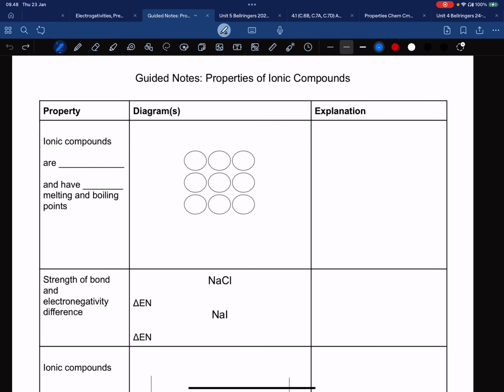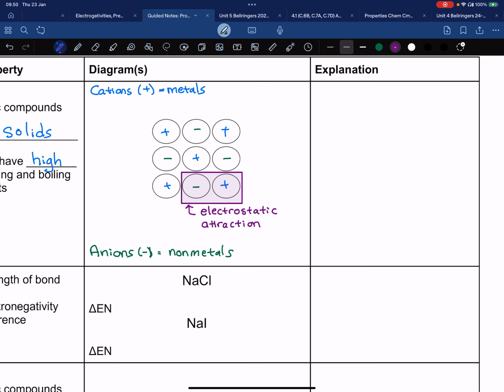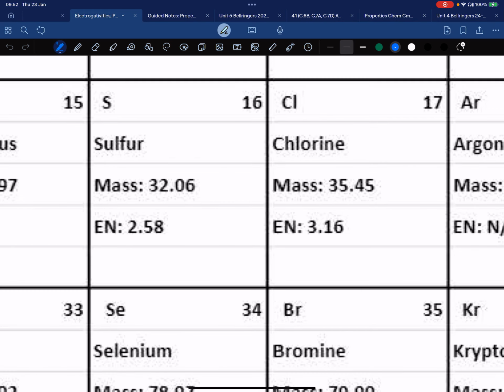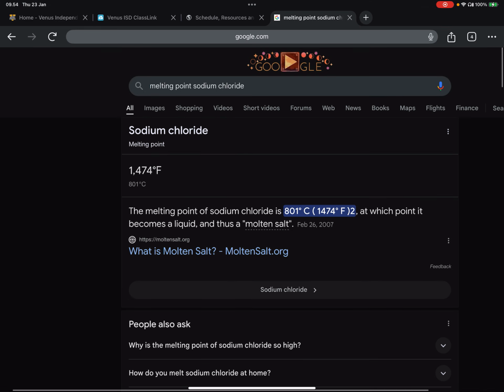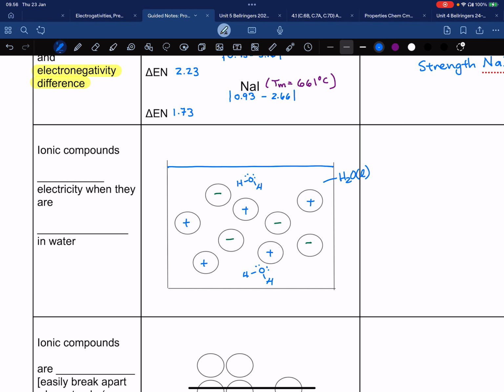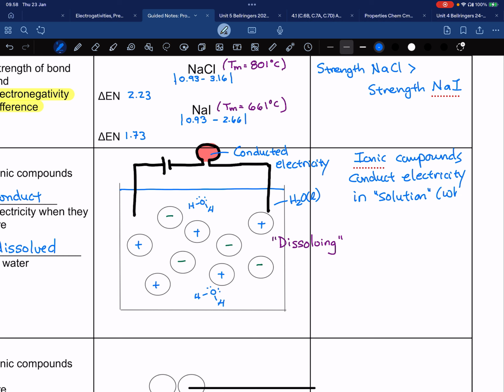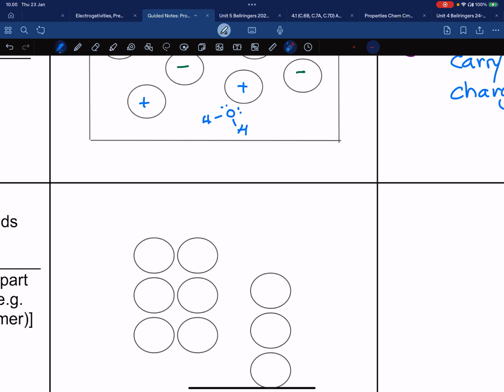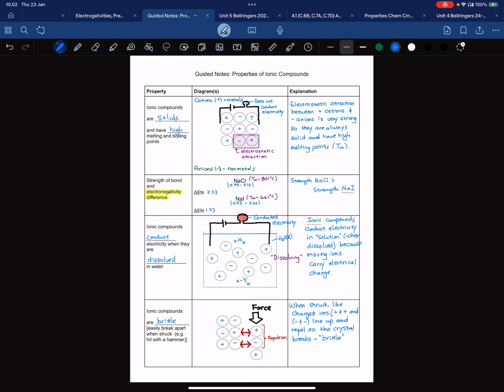4.1 Guided Notes: Properties of Ionic Compounds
Brief lecture for guided notes on the properties of ionic compounds